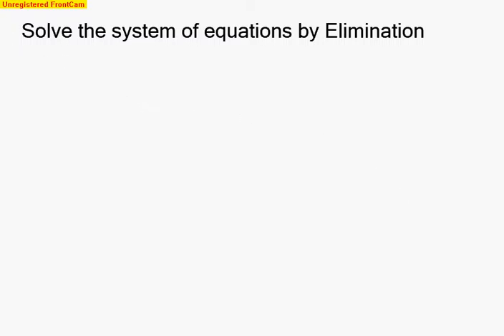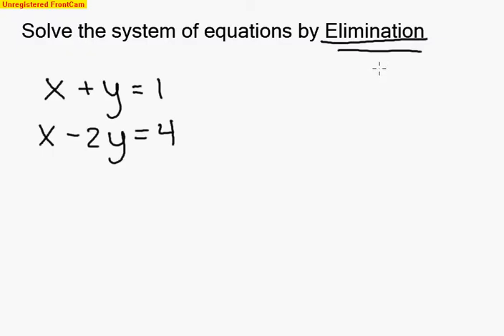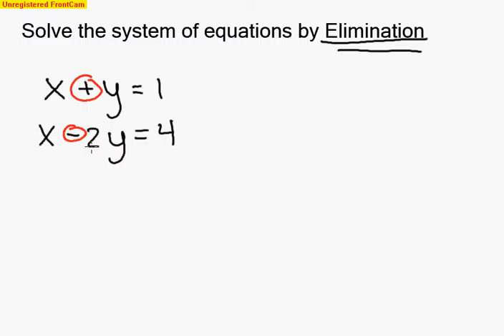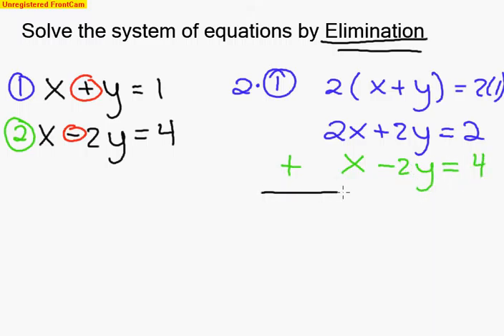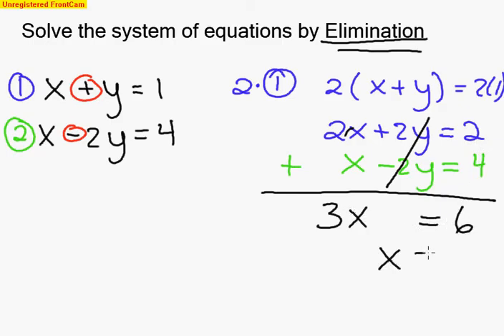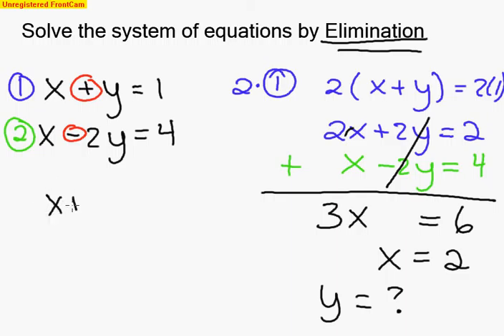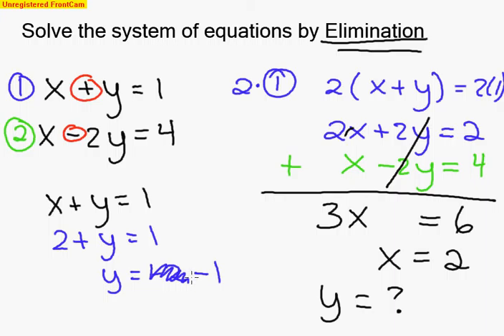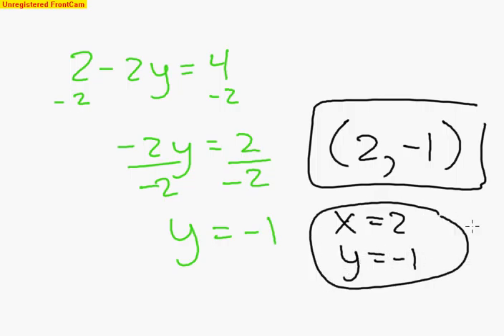System of Equations by Elimination